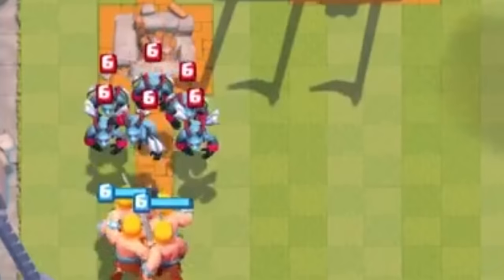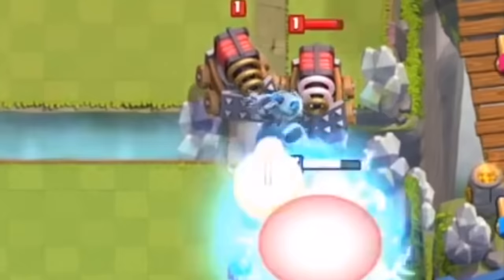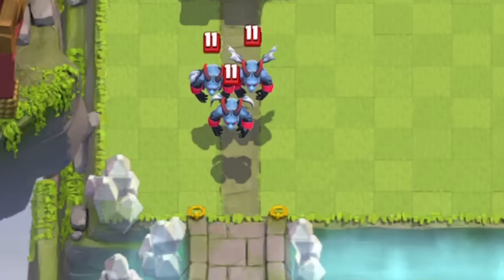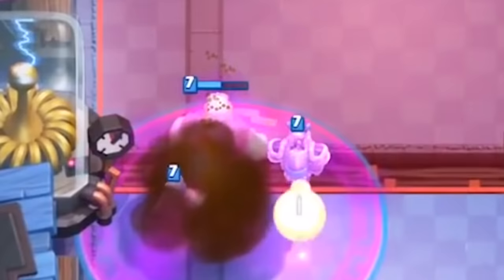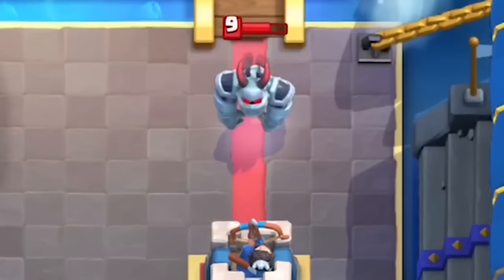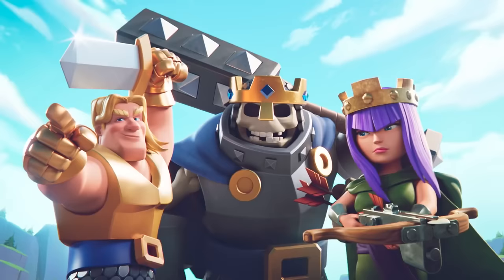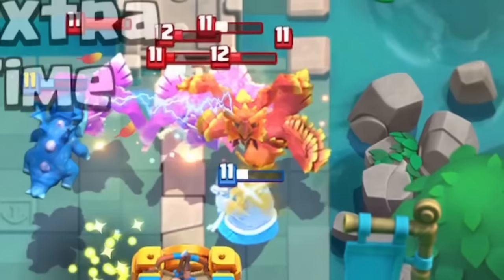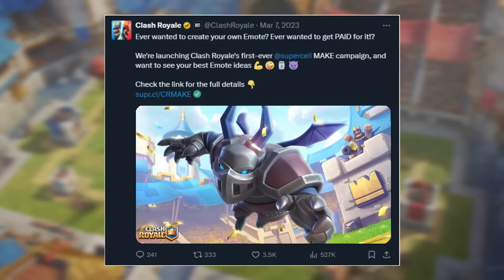How Mega Minion SAVED Clash Royale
The mega minion is an important support card that is a staple in many iconic decks. It has a small, but very important role, and it has influenced the game greatly in the past. This is the entire story of the Mega Minion.

Chapters:
00:00 Intro
01:25 The Purpose of Mega Minion
03:01 How Mega Minion Initially Influenced The Meta
06:45 Its First Balance Change
08:31 Another Balance Change
09:37 2017
13:17 Why Wasn’t Mega Minion Nerfed Again in 2017?
14:57 2018
17:29 2019
21:01 October 2019 - December 2019
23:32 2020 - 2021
25:22 The Beginning of the Mega Minion’s Downfall
27:40 The Phoenix is Released, Mega Minion is No Longer Viable
31:15 Mega Minion is Still Bad in 2023, So It Gets Its First Buff
32:32 Last Minute Adjustment / How is Mega Minion Doing Today?
34:05 Outro

Alpine Incline (Section 1) - DKC: TF
Final Girl - Jeremy Blake
Haunt Muskie - C418
Stickerbush Symphony - DKC 2
Starship Mario - SMG 2